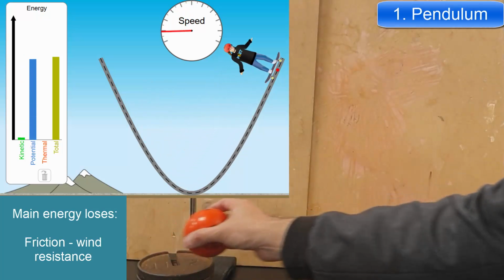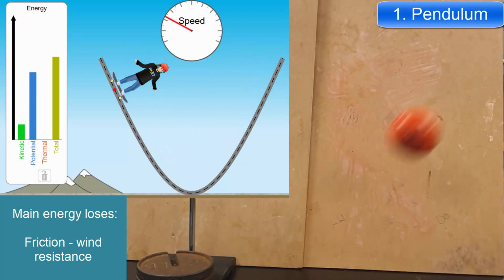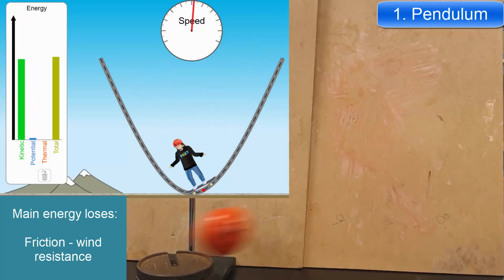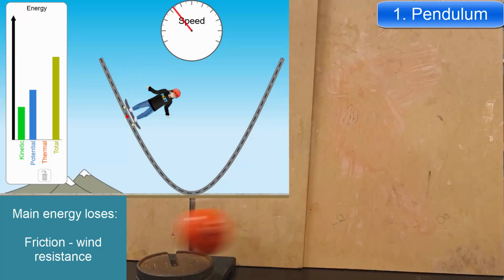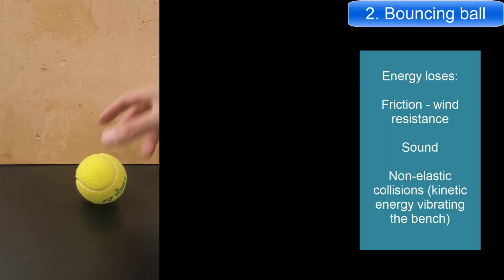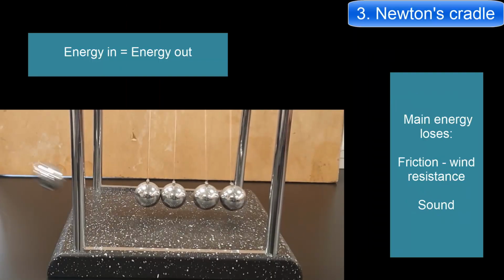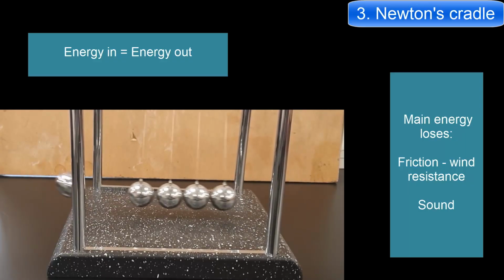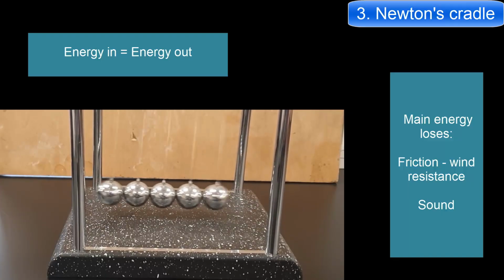Conservation of Energy | PHYSICS EXPERIMENTS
Comparing simulations with real systems. Pendulums, bouncing balls and Newton's Cradle.